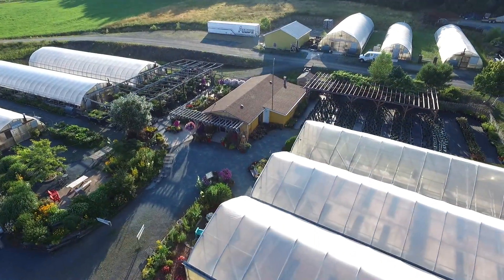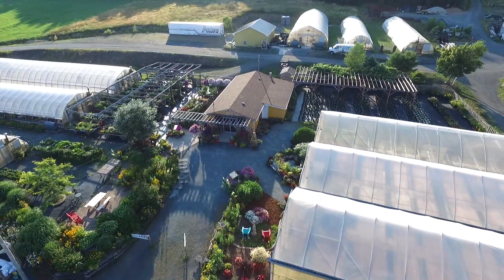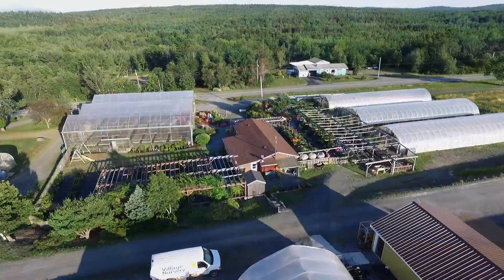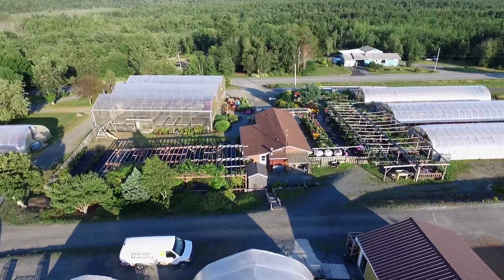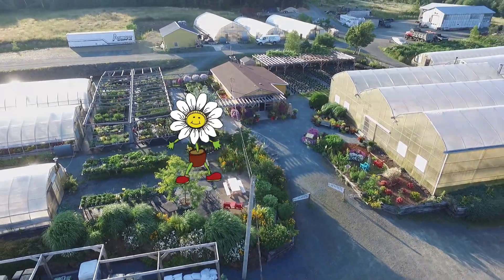The Village Nursery